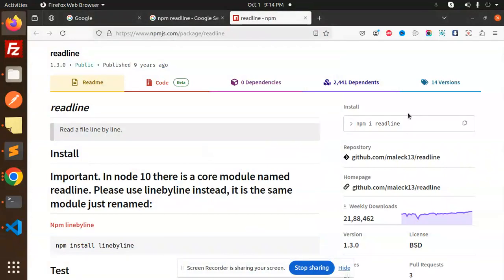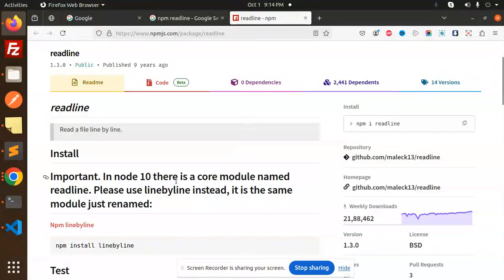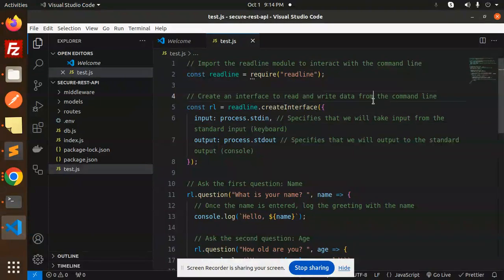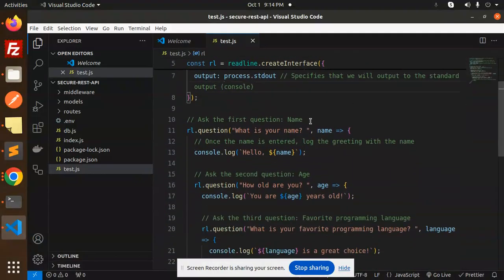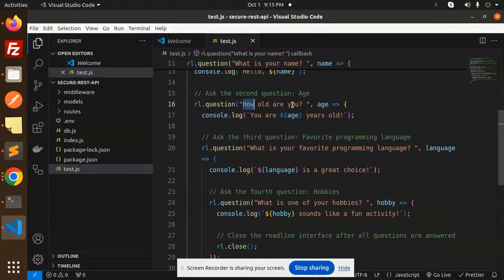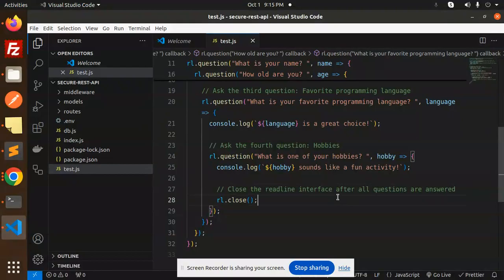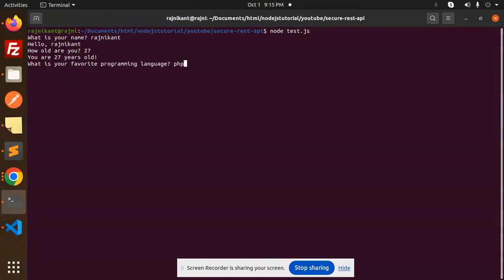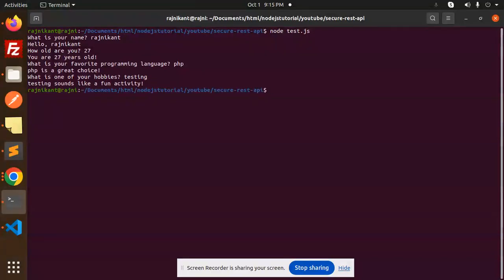📥 Reading User Input from the Terminal in Node.js (Step-by-Step Guide) 🚀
Learn how to easily read user input from the terminal in Node.js in this step-by-step tutorial! 🎉 Whether you're building command-line tools or interactive applications, mastering this essential skill will enhance your Node.js projects. 🖥️ We’ll explore the built-in readline module and show you how to capture user input seamlessly. Perfect for beginners or anyone looking to level up their Node.js knowledge! 💻

🔑 Key Topics Covered:

    Setting up the Node.js environment
    Using the readline module
    Handling user input effectively
    Practical examples
How to read user input directly in Node.js
How to read user input from terminal before pressing enter ...
How can I take console input from a user in node.js? [duplicate]
User input in Node.js
Get user input through Node.js console
💻 How to Read User Input in Node.js - Quick & Easy Tutorial 📥
🚀 Node.js for Beginners: Reading User Input from the Terminal 📲
🎯 Master Terminal Input in Node.js with This Simple Guide ⌨️
📥 Node.js Terminal Input Handling Explained (Step-by-Step) 🔥
📲 Capture User Input from the Command Line in Node.js 🚀
💻 Node.js Terminal Input Tutorial: Build Interactive CLI Apps 🎉
🖥️ How to Get User Input in Node.js for Command-Line Tools 💡
🚀 Reading Terminal Input in Node.js: A Beginner's Guide 📥
⌨️ How to Read & Process User Input in Node.js Like a Pro 💻
🎯 Node.js CLI Input Handling: Capture User Data from the Terminal 📲

Nest